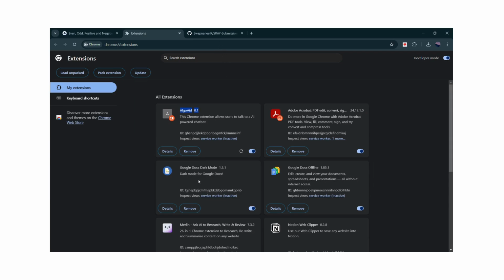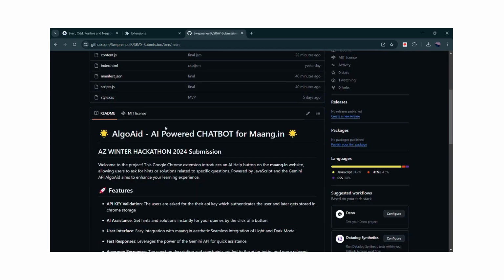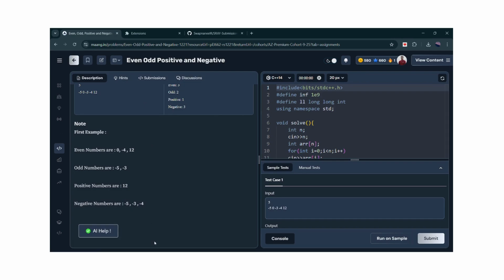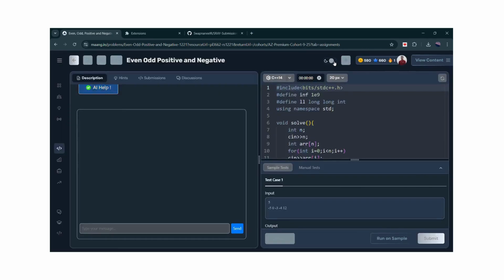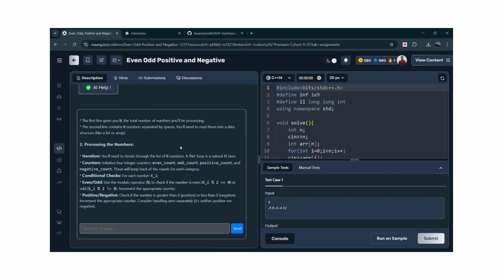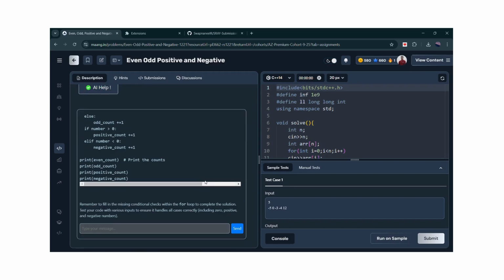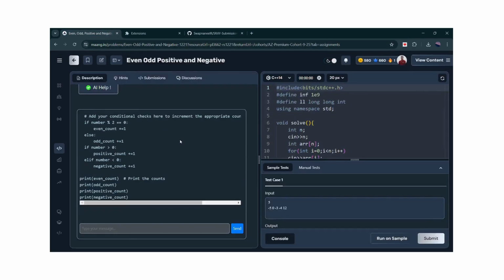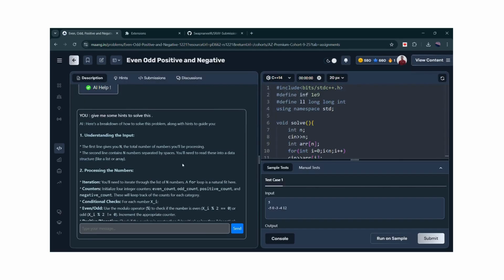AI Chatbot Chrome Extension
AZ Hackathon Submission